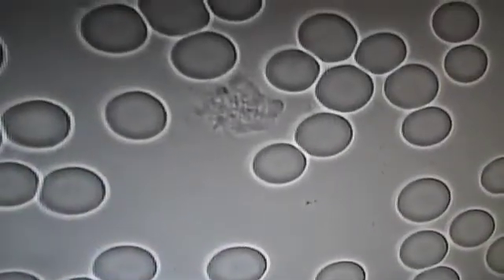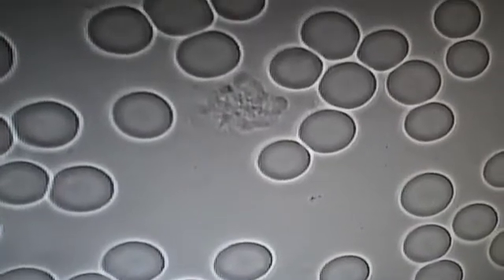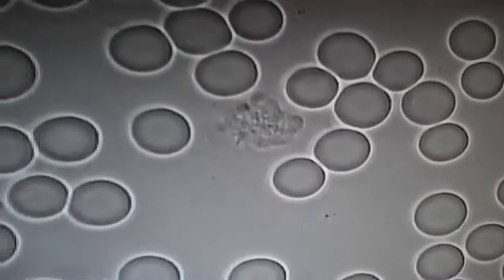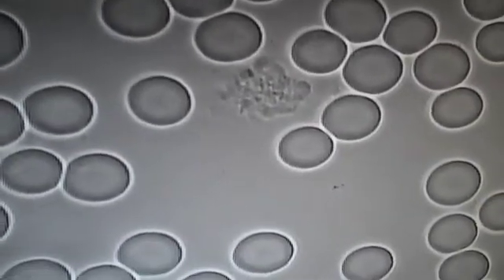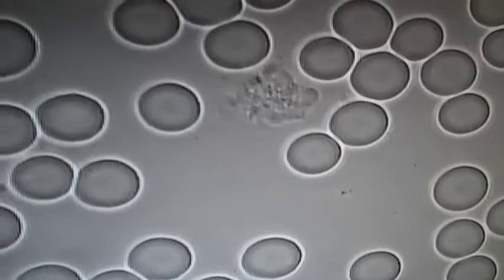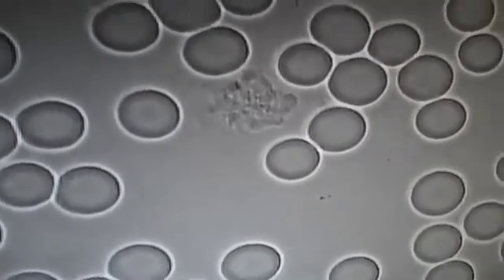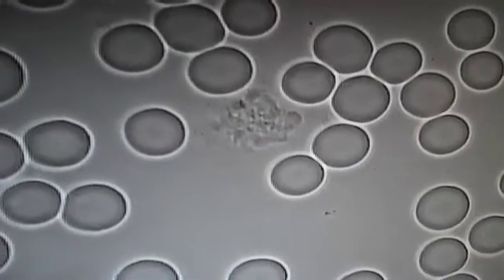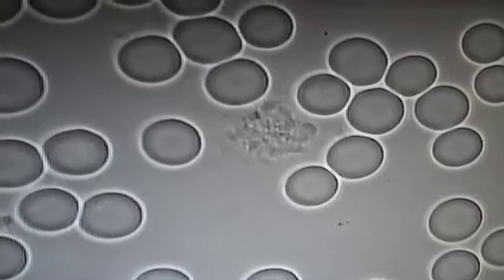Laser blood irradiation and live blood t2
Laser blood irradiation and live blood